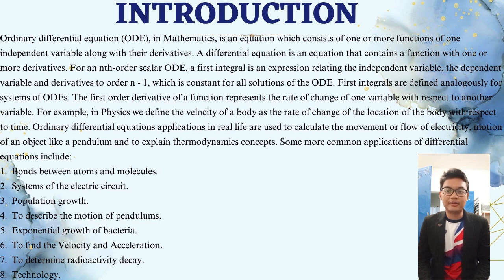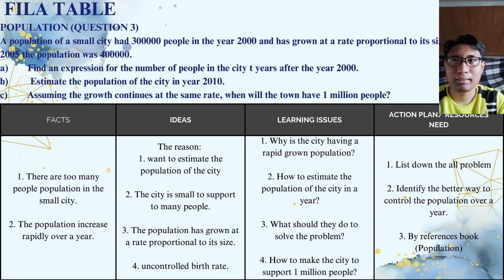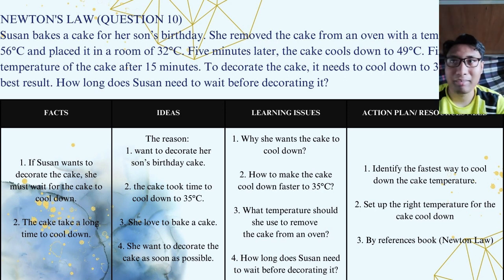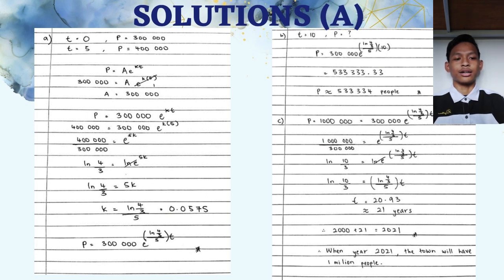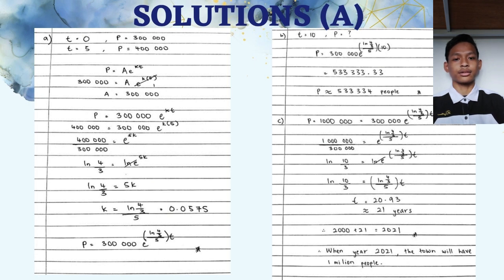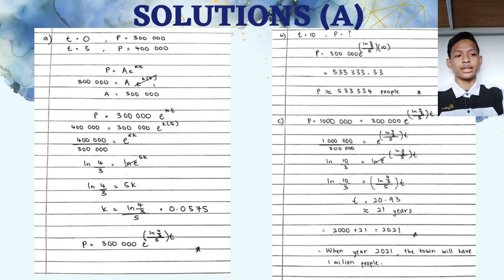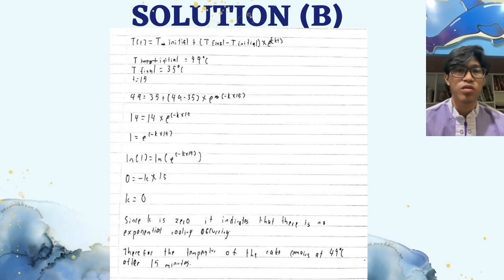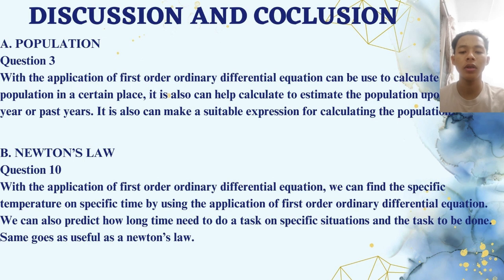PBL Eng. Math group 2